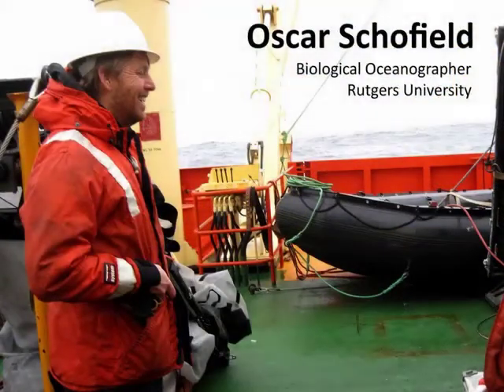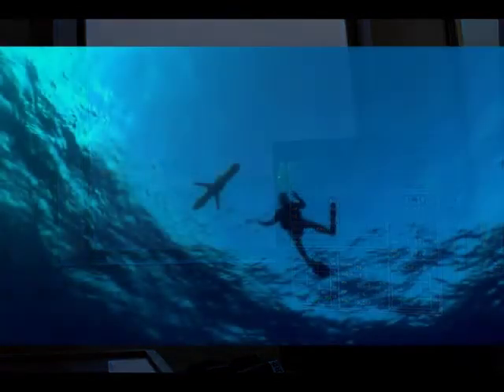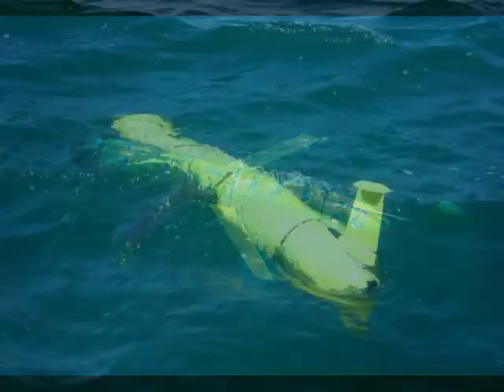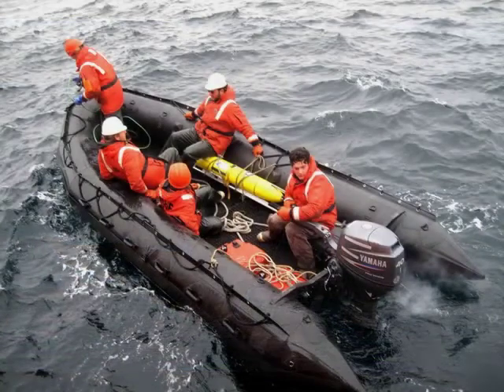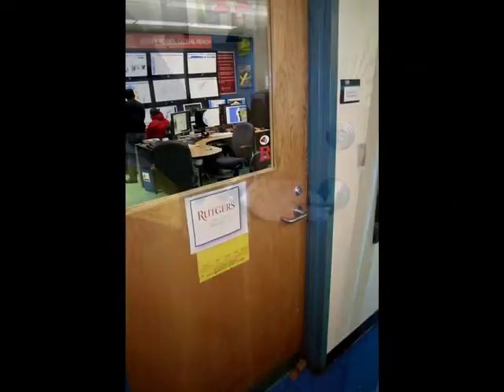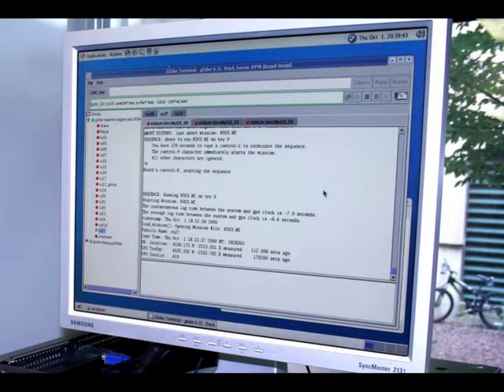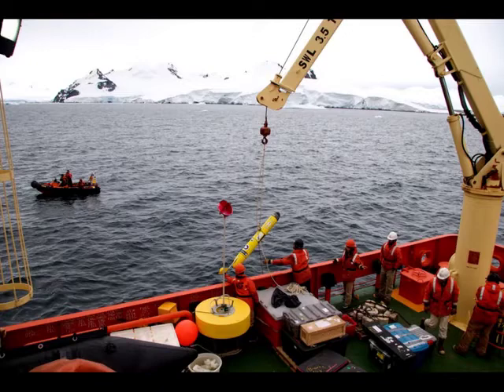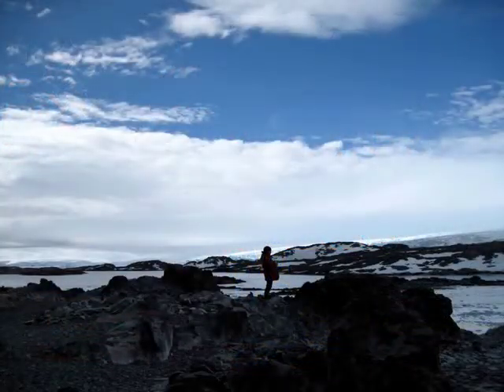Antarctica Melting - Act 4: A robotic armada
Scientists are now using innovative new tools like underwater robotic gliders to measure the changing Antarctic ecosystem. Gliders allow scientists, like Dr. Oscar Scofield, to get a full picture of what the environment is like without having to face seasickness or the dangers of being at sea in the frigid and rough Southern Ocean. Listen as Oscar explains how these underwater robots work and find out about the role the international glider fleet is playing in documenting the changing climate at the bottom of the world.

Originally produced by COSEE Networked Ocean World in 2010.